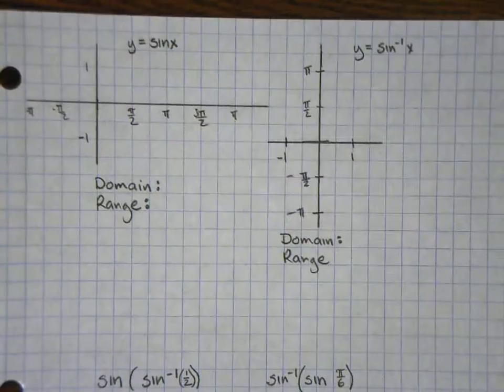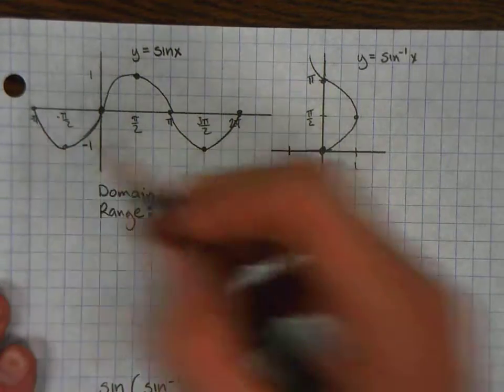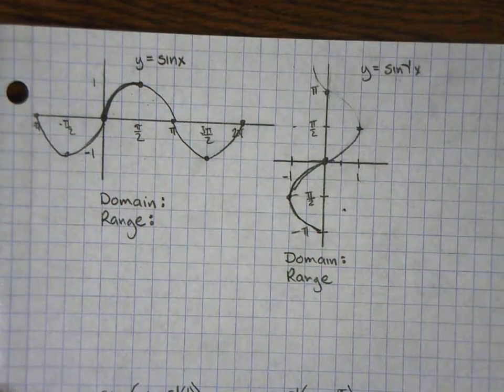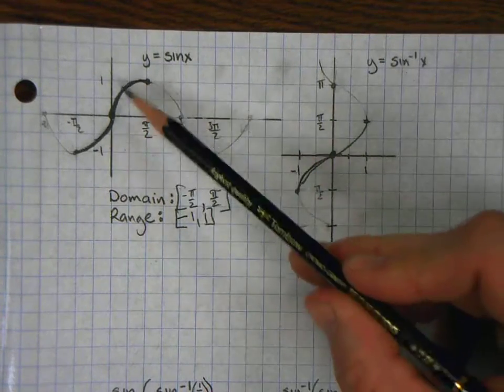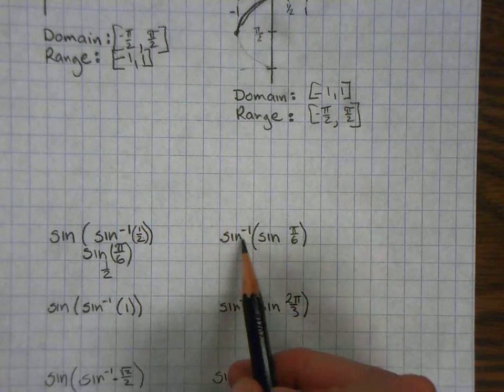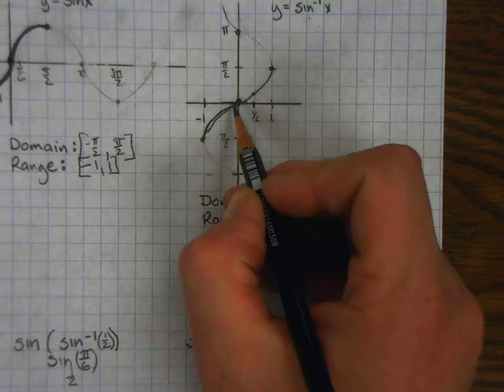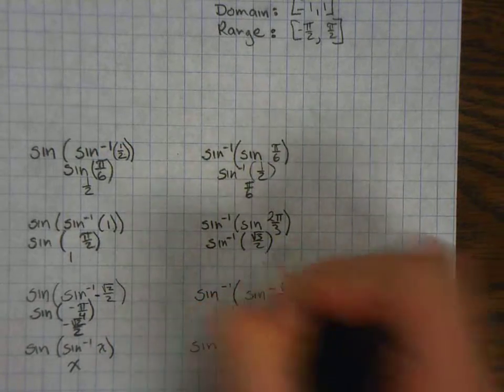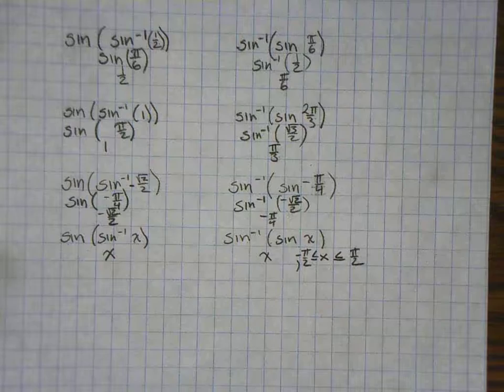Inverse Sine Function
The inverse of sine would not be a function if we did not restrict the domain of sine. Here is how that works.